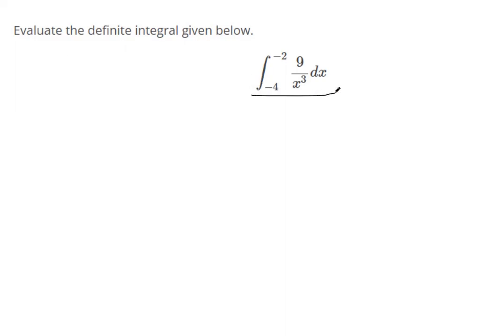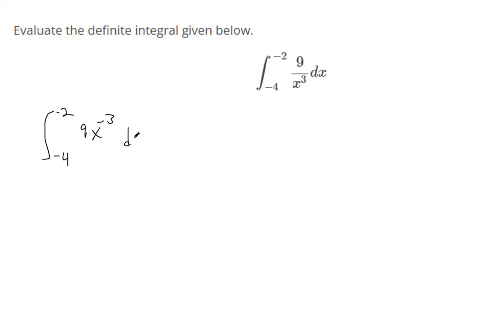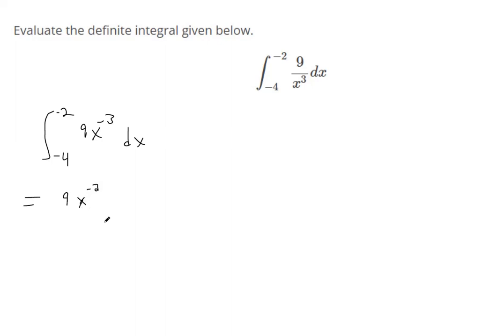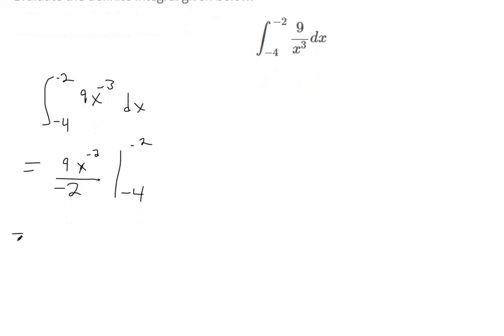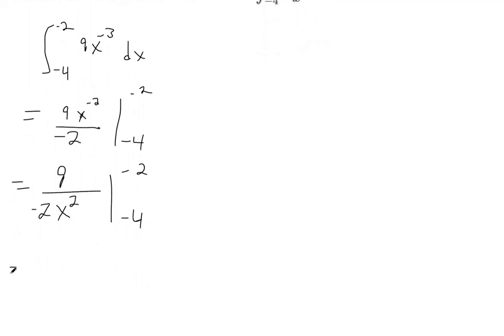Evaluate a definite integral of an algebraic expression containing negative exponents